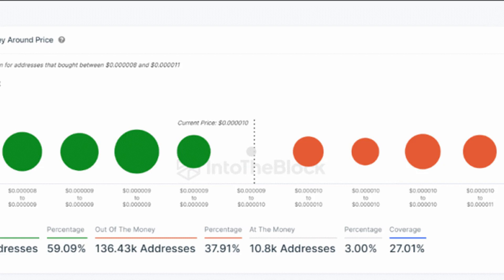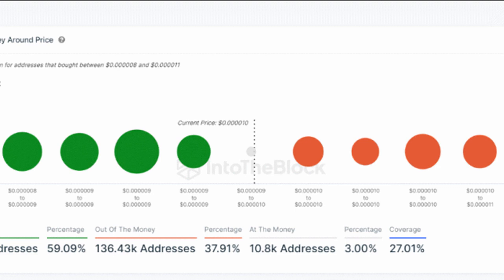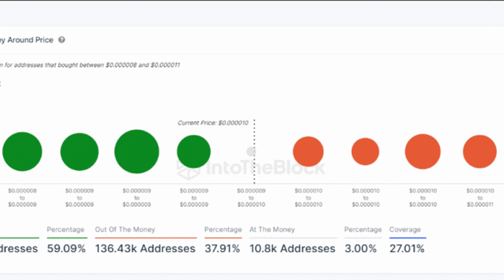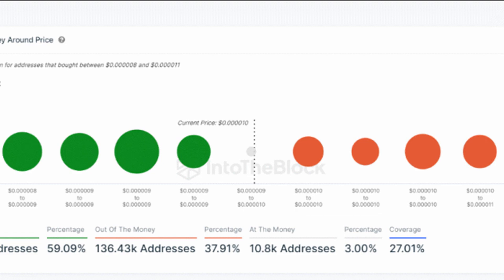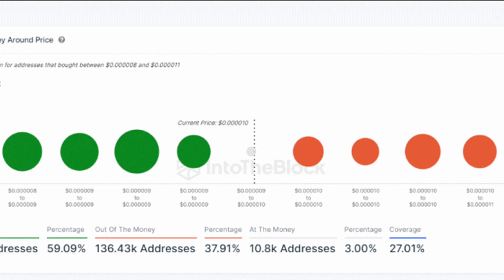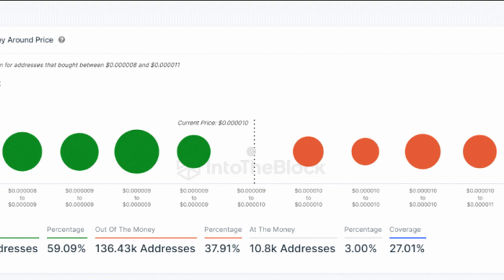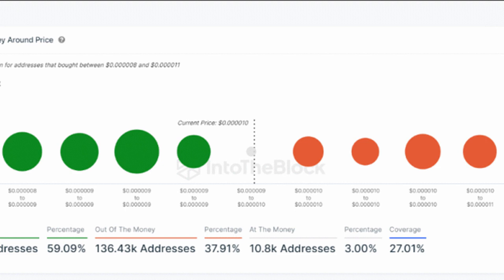Shiba Inu On Cusp Of Lunar Launch As 1.3 Trillion SHIB Barrier On Crosshair